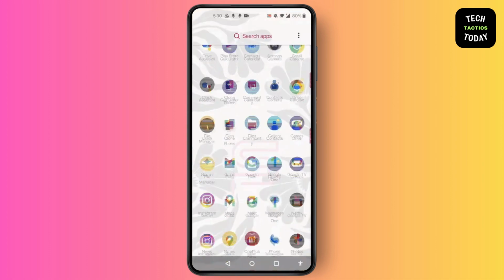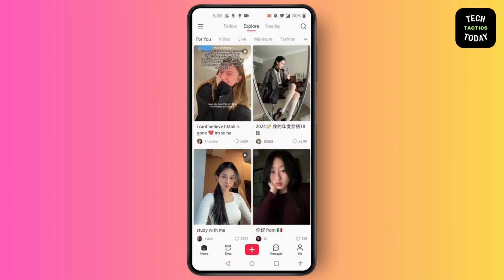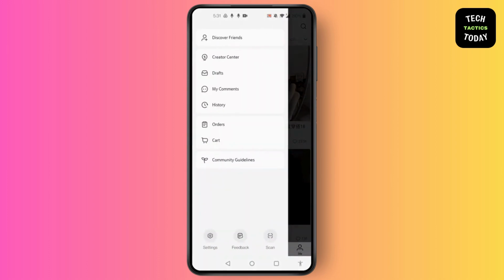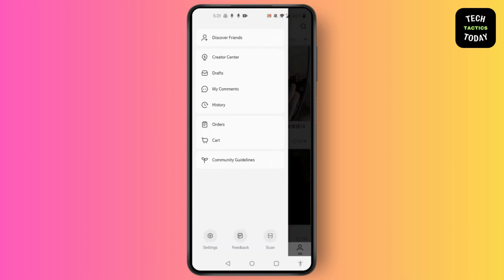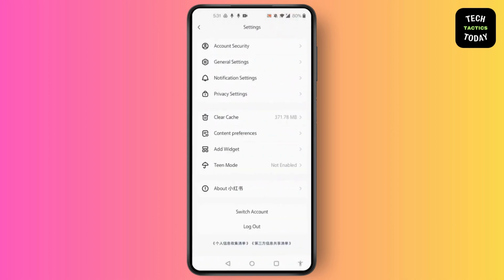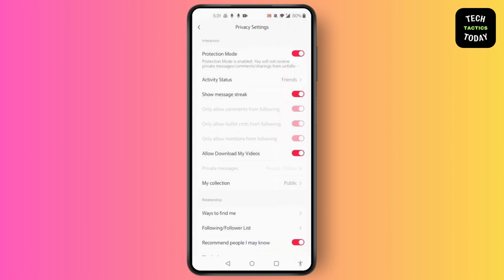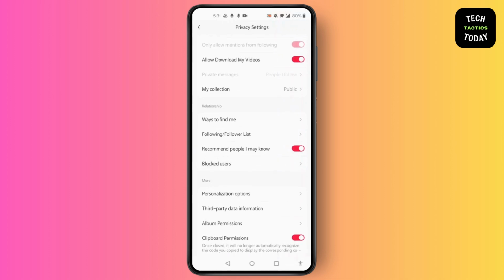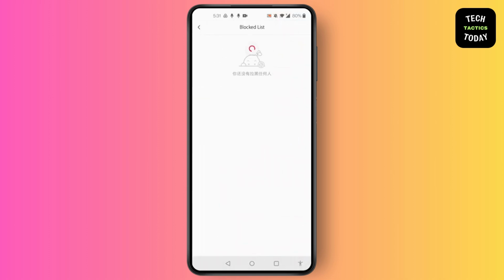How To Find Blocked Users List On REDnote App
Welcome to our step-by-step guide on "How to Find Blocked Users List On REDnote App"! If you're trying to manage your connections or find out who you've blocked on the REDnote app, this video is for you. We'll walk you through the simple steps to view your blocked users list on REDnote, helping you take control of your privacy and interactions. Whether you need to unblock someone or just want to keep track of your blocked accounts, these easy-to-follow tips will assist you in navigating the REDnote app effectively.

What you'll learn:

How to find blocked users on REDnote
How to view your blocked users list
How to unblock someone on REDnote
Steps to manage privacy settings on REDnote app
Tips for controlling who can interact with you on REDnote
Timestamps:
00:05 How to find blocked users on REDnote app
00:20 View your blocked users list in REDnote
00:35 How to unblock someone on REDnote
00:50 Managing privacy and blocked users on REDnote
01:05 Tips for keeping your REDnote account secure